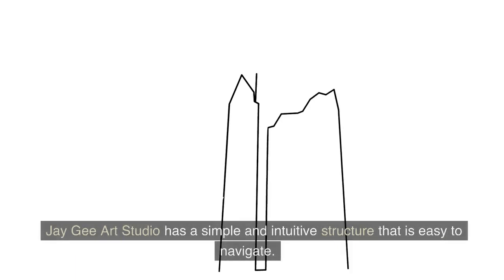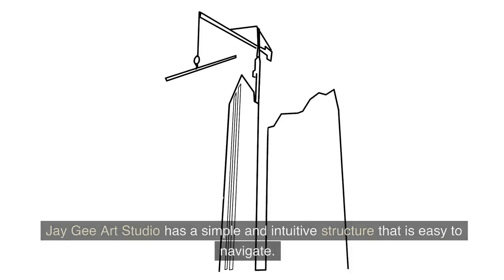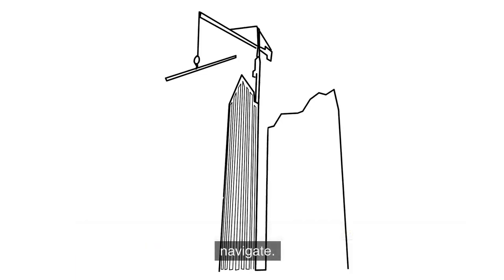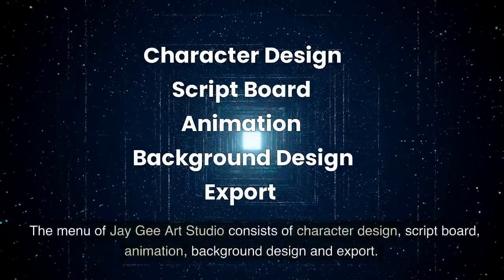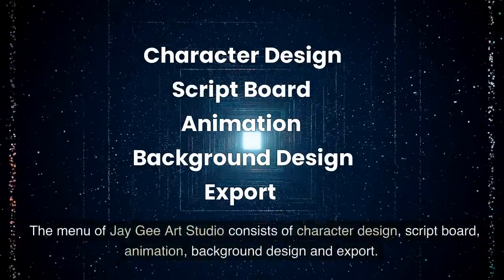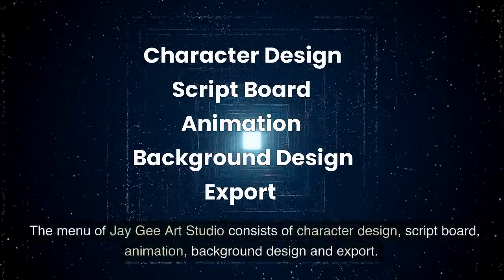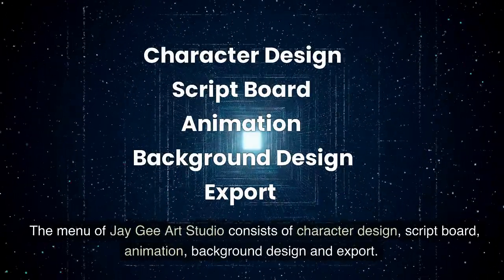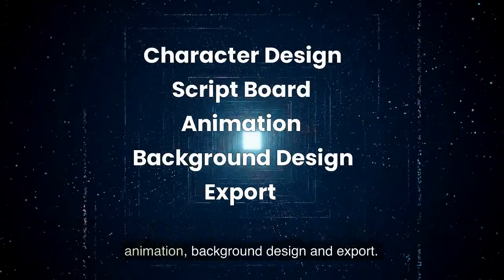Adobe vs Jay Gee Art Studio